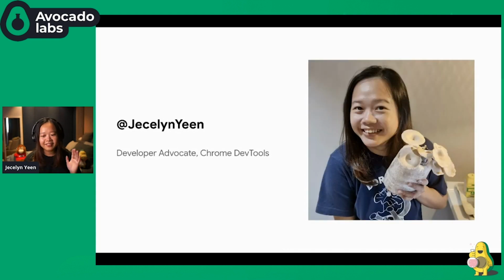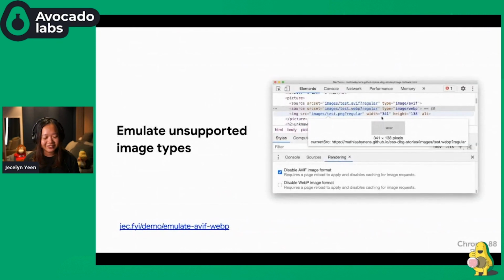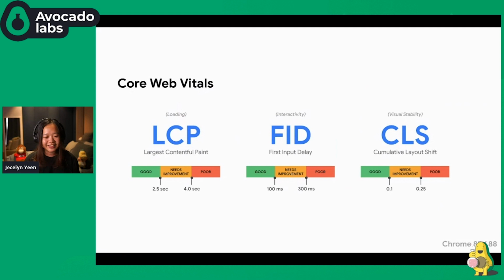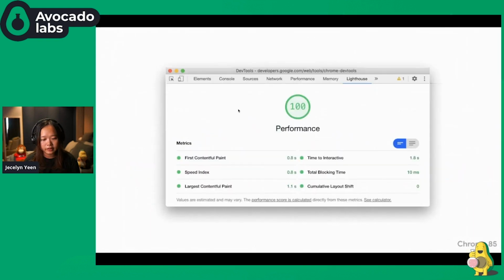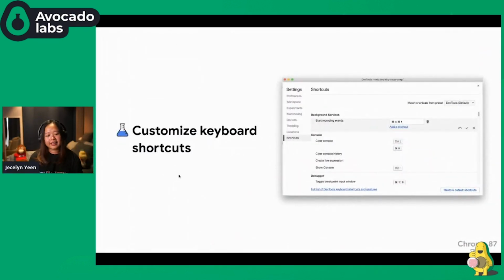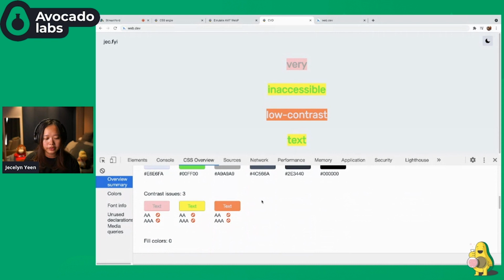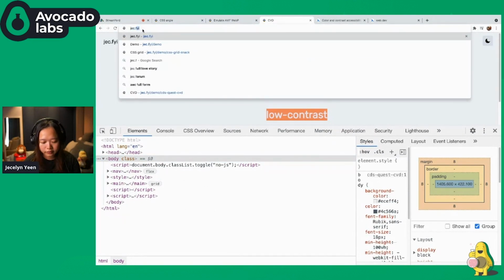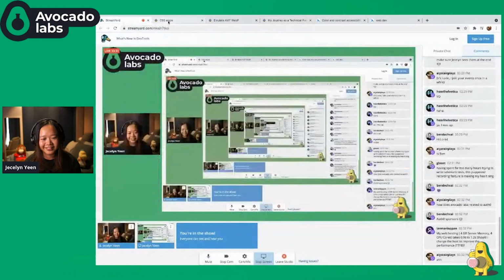What's New in DevTools - Jecelyn Yeen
Let's take a look at the latest and greatest features in Chrome's DevTools!

Jecelyn Yeen
Developer Advocate, Chrome DevTools - Google
Jecelyn loves writing clean code. She enjoys building loveable and scalable products that are used by millions. She speaks English, Chinese, Angular, Javascript, Typescript, C# and more. When she’s not coding (and avocado-ing), she’s jumping into mysterious seawaters in search of narwhals and mermaids. She works as a Developer Advocate for Chrome DevTools currently.